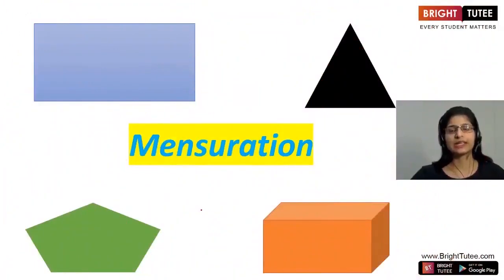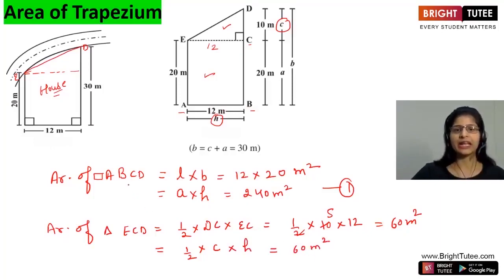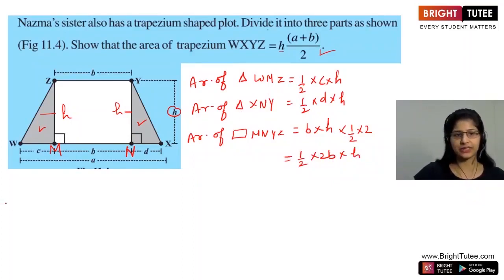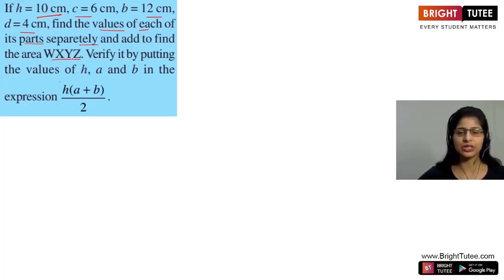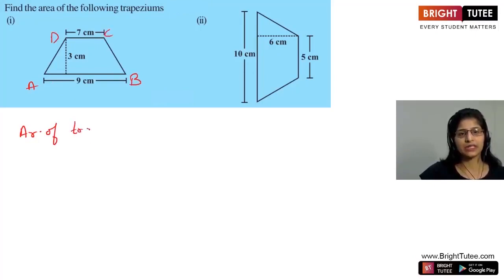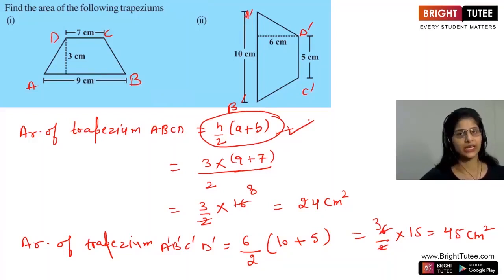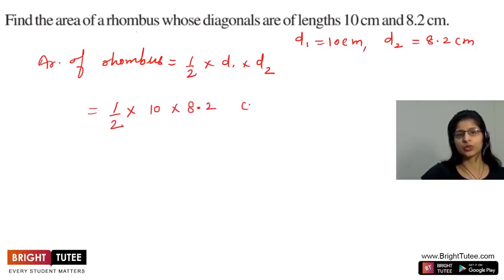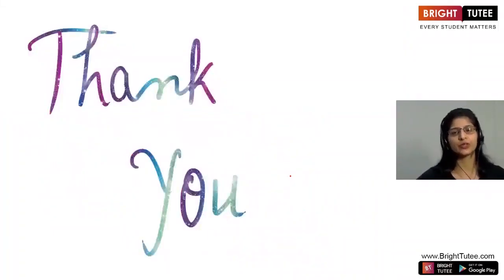02 1 Area of a Trapezium, a General Quadrilateral a Polygon Part 1